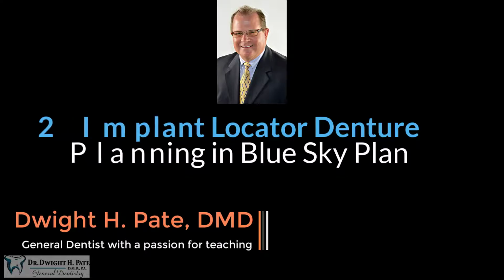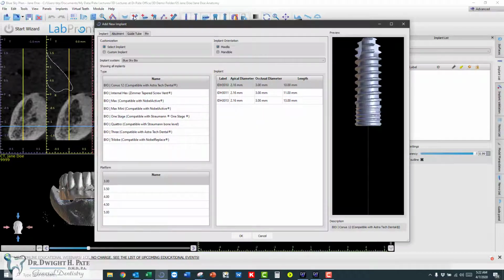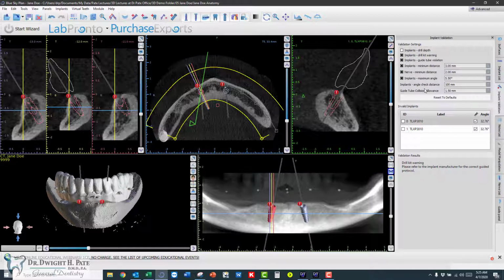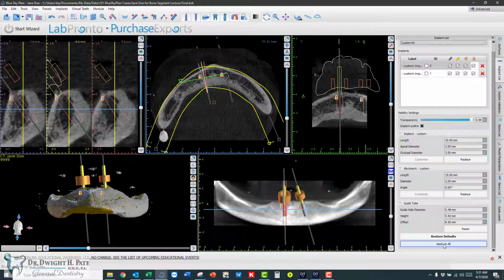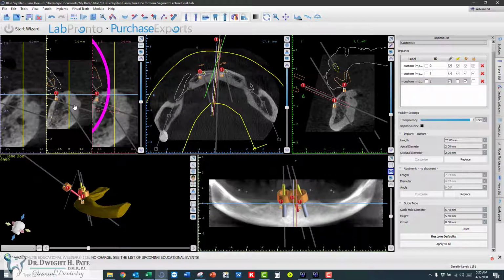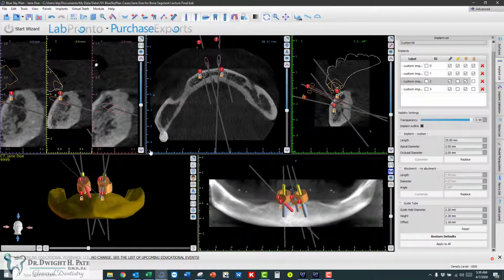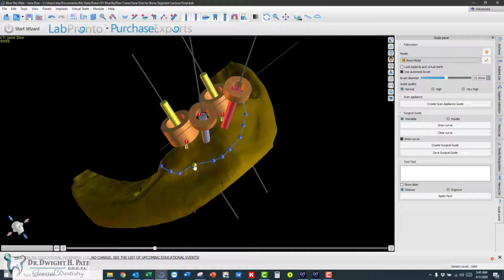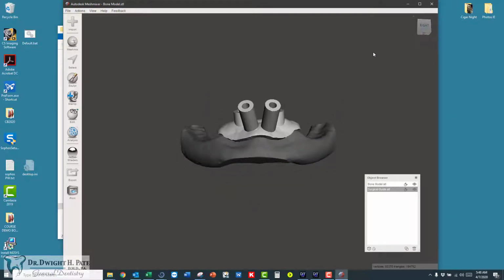Guided Dental Implant Surgery: 2 Implant Locator on Bone Guide with Fixation Pins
This video demonstrates how to make a bone supported guide in Blue Sky Plan with 2 fixation pins to place 2 implants for a locator supported over denture.